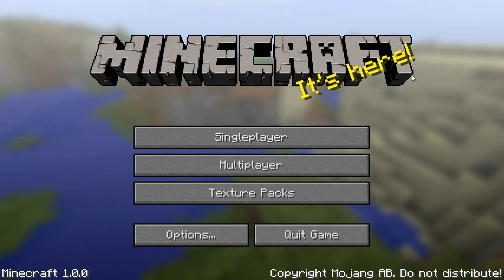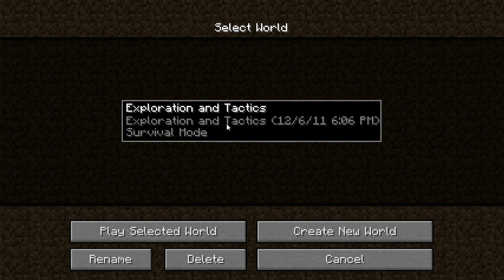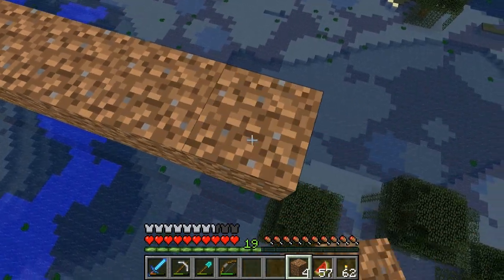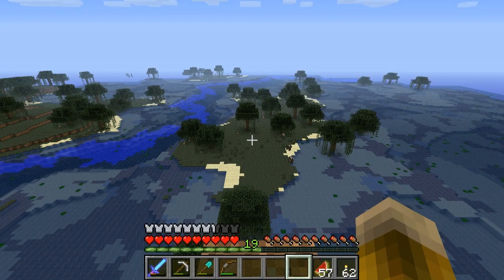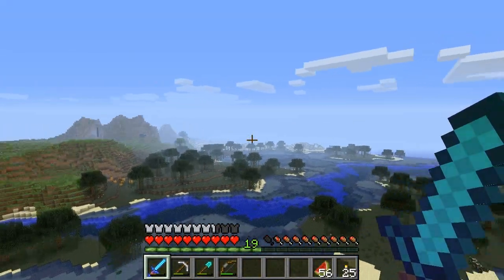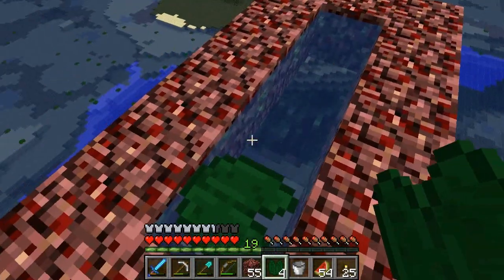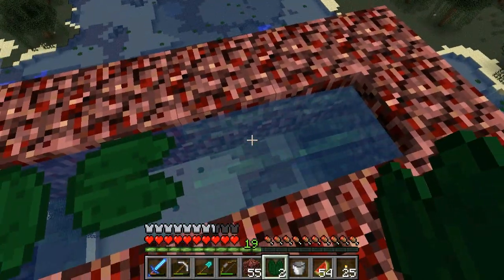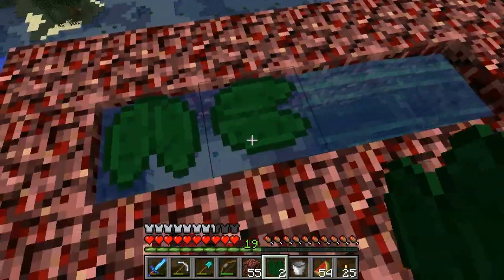MINECRAFT E&T 016: Sky-path, complete with lily pads!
In today's episode, I begin building an east-west transport system across the continent, and also experiment with an awesome block.

Minecraft Exploration and Tactics is a "Let's Play" series where I focus on exploring and strategy.